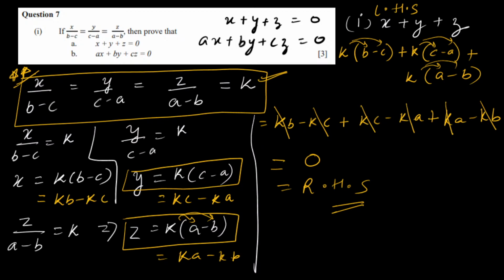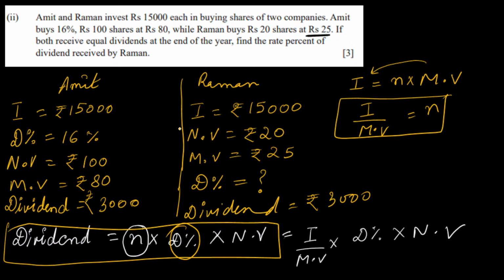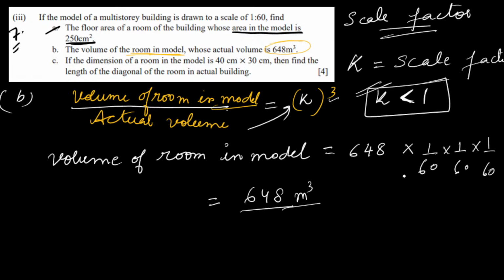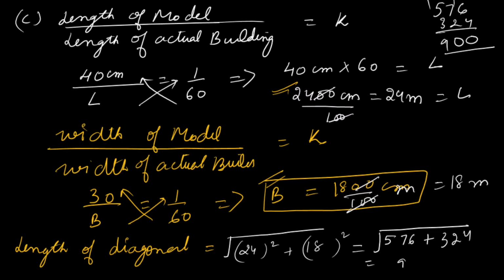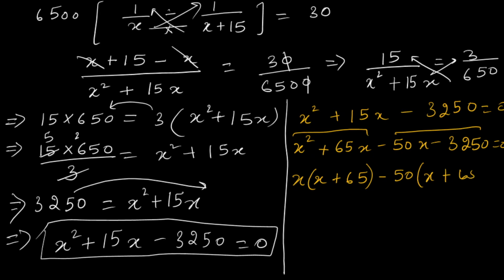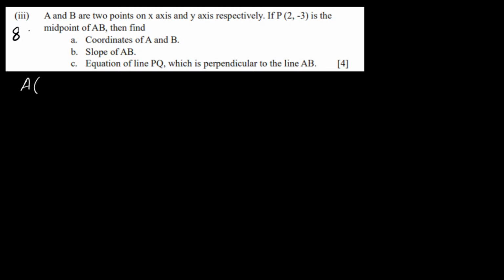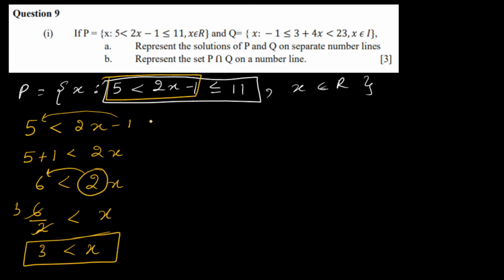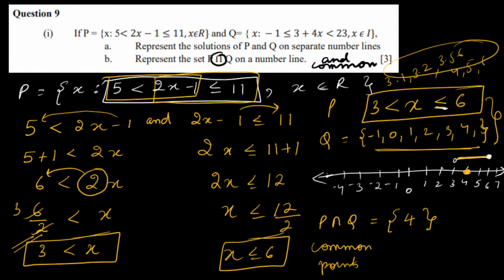MODEL PAPER | TARGET BOARDS 2025 | PART 6 | CLASS 10 | ICSE